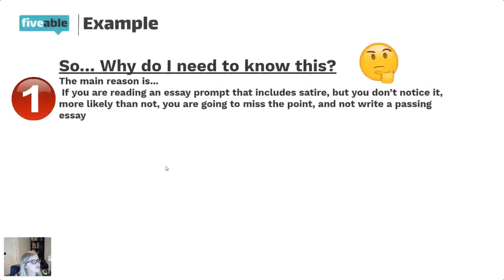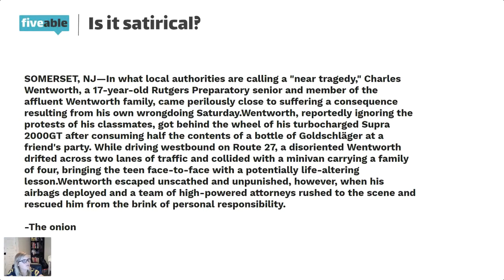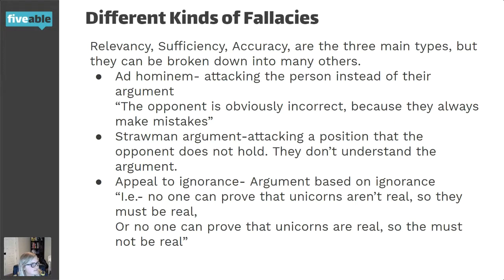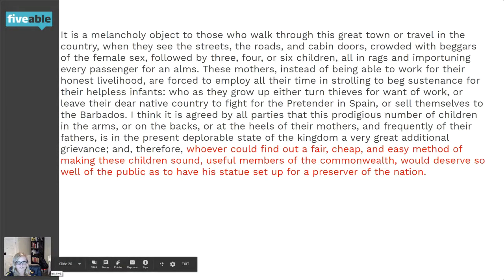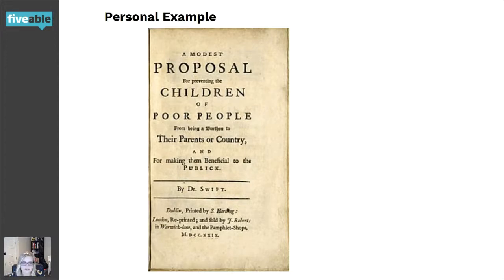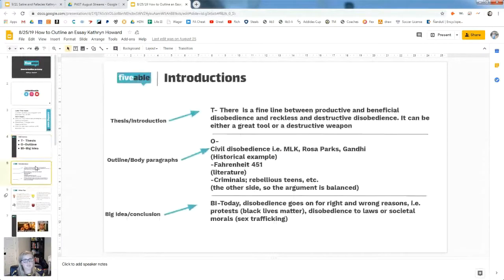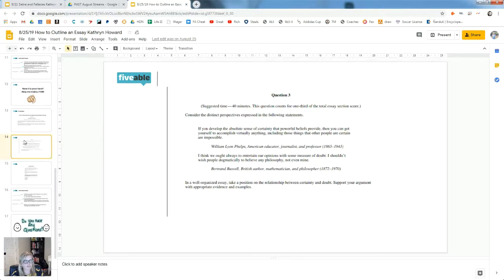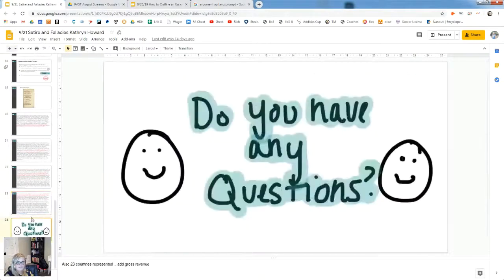AP Lang - Satire & Fallacies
Learn how to identify satire and logical fallacies for AP English Language rhetorical analysis. This video breaks down satirical techniques like irony and exaggeration, plus common fallacies including ad hominem, straw man, and appeals to authority—skills you need for the AP Lang exam.

Satire and fallacies appear frequently in AP Lang passages and prompts. You'll explore how authors use satire to critique society, practice identifying fallacies in arguments, and see real examples like "A Modest Proposal." Great for strengthening your rhetorical analysis and argument essay skills.

⏱️ TIMESTAMPS:
0:00 Introduction and Fun Facts
0:35 Today's Topics: Satire and Fallacies
1:35 Upcoming Streams Overview
2:05 Satire Definition
2:36 Why Study Satire
3:39 Satirical Example: NY Times
4:42 Informative Example: Fable
5:45 Informative Example: Consumer Spending
6:16 Satirical Example: Marriage vs Playstation
7:50 Non-Satirical Example: Non-Violence
8:22 Satirical Example: Near Tragedy
9:55 Fallacies Definition
10:57 Why Study Fallacies
11:28 Fallacy Types Overview
13:02 Ad Hominem Fallacy
14:04 Straw Man Fallacy
15:40 Red Herring Fallacy
16:12 Appeal to Authority Fallacy
17:14 Fallacy Examples Practice
20:24 Personal Example: Modest Proposal
23:29 Proposal Details and Satire
25:31 Eating Children Proposal
29:41 Essay Writing Tips
32:17 Rhetorical Analysis Thesis
35:31 Evidence Types in Arguments
38:37 Certainty and Doubt Prompt
40:38 Historical Evidence Examples
43:50 Polite Speech Prompt
46:57 Literary Examples for Polite Speech
49:01 Conclusion and Reminders

📌 WHAT YOU'LL LEARN:
• How satire works and its key techniques (irony, exaggeration, parody)
• Common logical fallacies: ad hominem, straw man, false dilemma, appeals to ignorance and authority
• How to spot fallacies in rhetorical arguments
• Analyzing satirical texts for AP exam passages
• Applying these concepts in your rhetorical analysis and argument essays